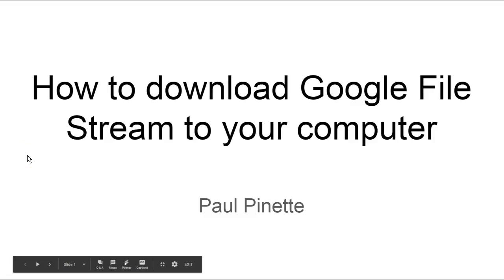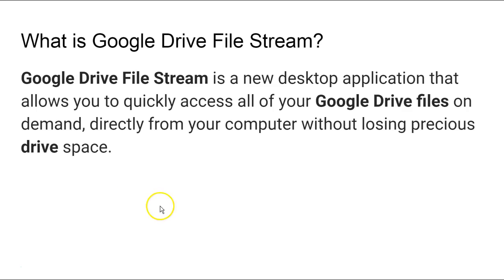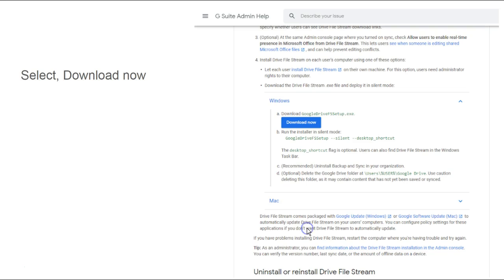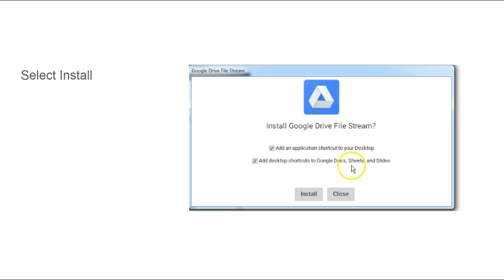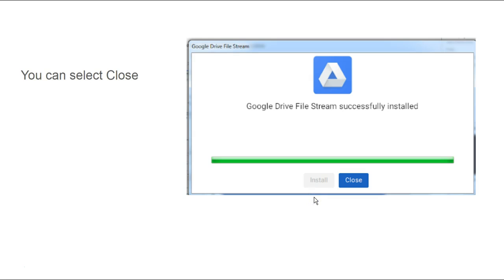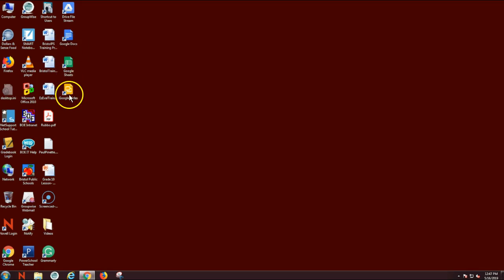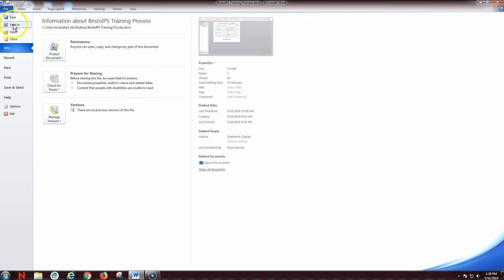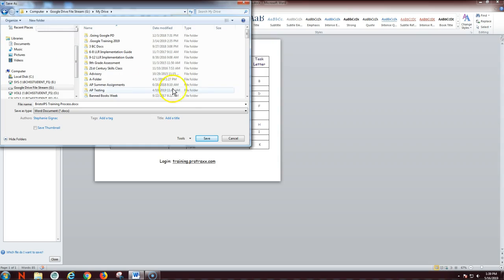How to download Google File Stream to your computer